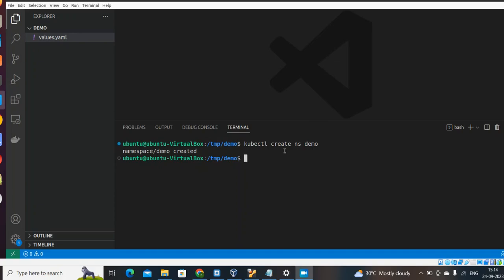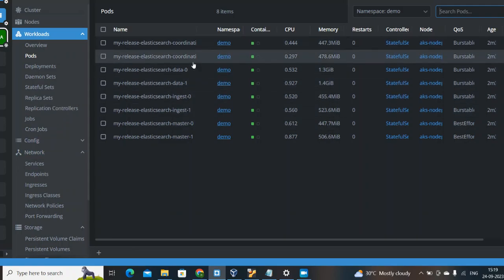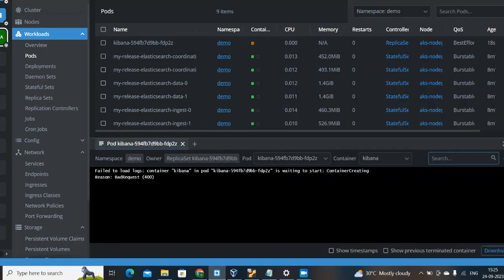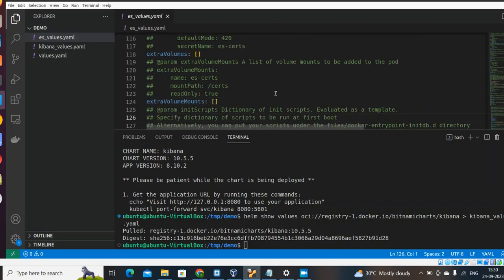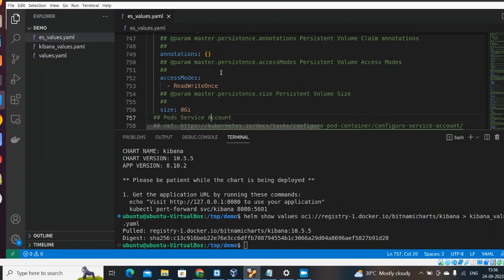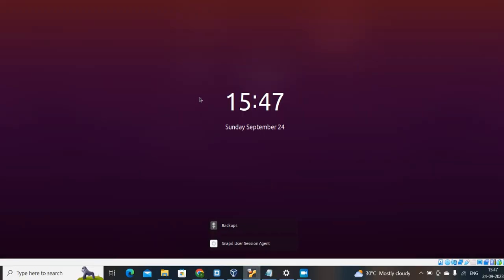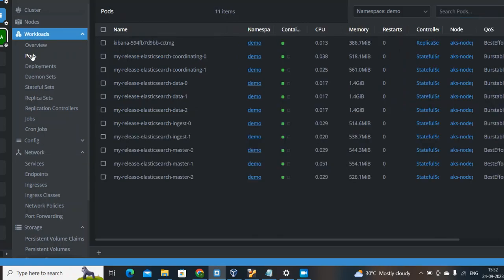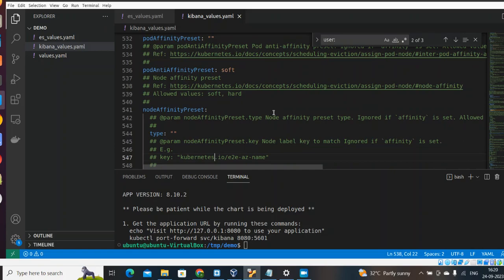Elasticsearch and Kibana deployment on Kubernetes with Helm: Complete Guide for Production Workloads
In this tutorial video, we'll walk you through the process of setting up Elasticsearch and Kibana on a Kubernetes cluster using Helm charts. Elasticsearch is a powerful search and analytics engine, and Kibana is a user-friendly visualization tool. Together, they are essential for monitoring and managing data in a Kubernetes environment.

Video Content:

Prerequisites: We'll begin by outlining the prerequisites for this installation, which includes having a running Kubernetes cluster and Helm installed and configured.

Adding Helm Repositories: We'll show you how to add the necessary Helm repositories for Elasticsearch and Kibana to access their charts.

Creating a Namespace: To keep things organized, we'll create a dedicated namespace in Kubernetes for our Elasticsearch and Kibana deployment.

Installing Elasticsearch: You'll learn how to install Elasticsearch on Kubernetes using Helm, including specifying the Elasticsearch version that suits your needs.

Installing Kibana: Next, we'll demonstrate how to install Kibana on the same Kubernetes cluster using Helm and ensure compatibility with Elasticsearch.

Accessing Kibana: We'll guide you through the steps to access Kibana, which involves creating a Kubernetes service for it. You'll see how to access Kibana's user interface and interact with your Elasticsearch data.

Configuration: We'll briefly touch on configuring Elasticsearch and Kibana to meet your specific requirements, such as setting up authentication and creating custom visualizations and dashboards.

Conclusion: We'll wrap up the video by summarizing the key steps and emphasizing the significance of Elasticsearch and Kibana in managing Kubernetes-based applications.

By the end of this video, you'll have a clear understanding of how to set up Elasticsearch and Kibana on Kubernetes, enabling you to effectively manage and analyze your application data.